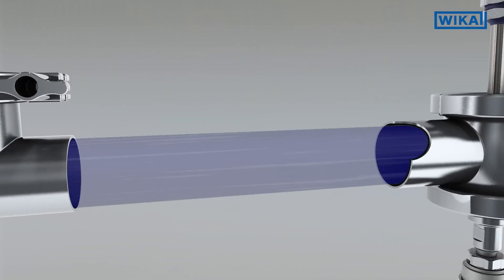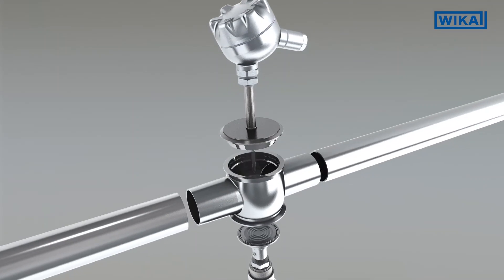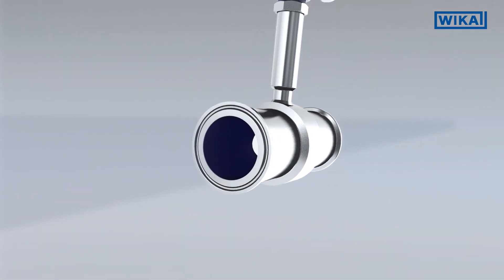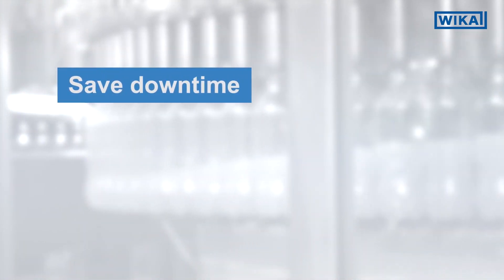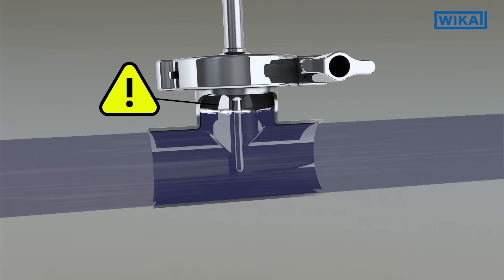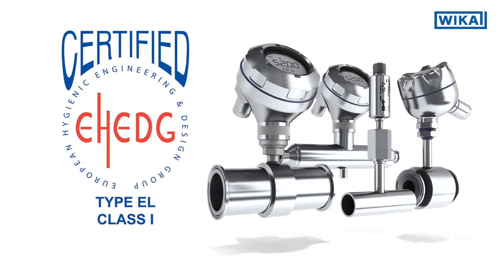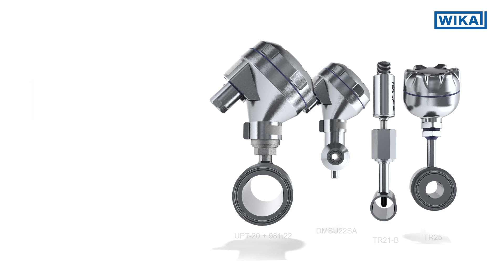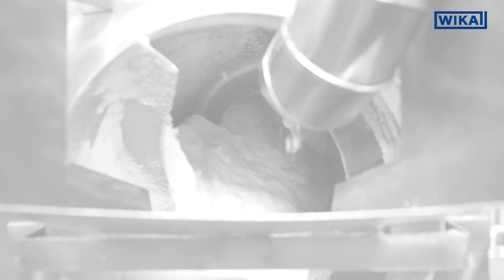In-line measurement in the food and beverages industries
Say goodbye to dead spaces and hello to aseptic perfection with our revolutionary in-line measurement technology! Watch how it transforms food and beverage production in our video now!

0:00 - Intro
0:13 - Disadvantage of the use of T-pieces in food manufacturing
0:29 - Use of in-line housings for a better hygienic integration into the pipe
0:42 - Use and benefits of in-line designs in food and beverages manufacturing
1:20 - T-piece vs. in-line designs: lower risk of cross-contamination, higher cleanability
1:35 - Certifications and standards of in-line measurement
1:50 - Areas of applications for in-line measurement

Are you tired of dead spaces and hard-to-clean areas in your food and beverage production process? Look no further than in-line measurement technology. This innovative design eliminates dead spaces and allows for easy integration into pipes, resulting in more efficient cleaning, reduced water and detergent consumption, and lower hold-up volume.
But that's not all – in-line measurement also reduces the risk of cross-contamination and meets strict sanitary standards.

From heat exchangers to UHT and pasteurising lines, aseptic pressure lines to CIP and SIP processes, and even for dry materials and powders, in-line measurement is the ideal solution. Say goodbye to traditional T-pieces and hello to aseptic perfection with in-line measurement.

🖺 Further solutions for pressure monitoring in the pharmaceutical industry are contained in our “Sanitary applications” brochure